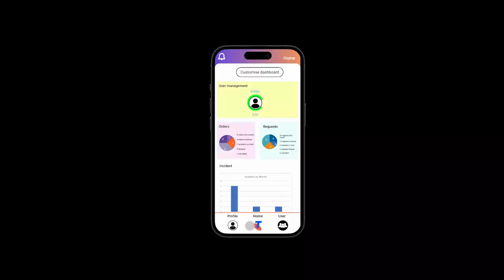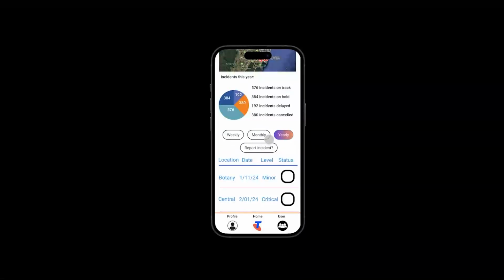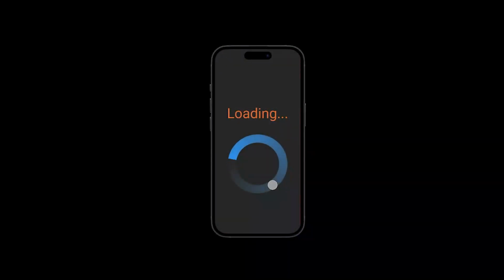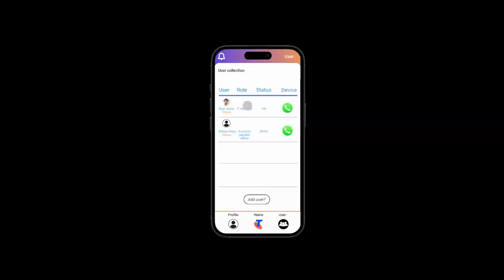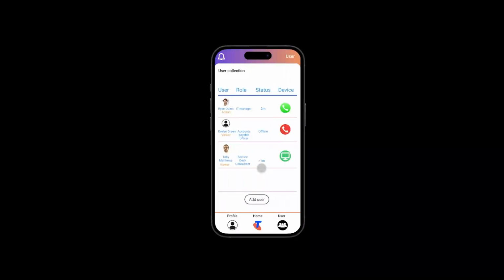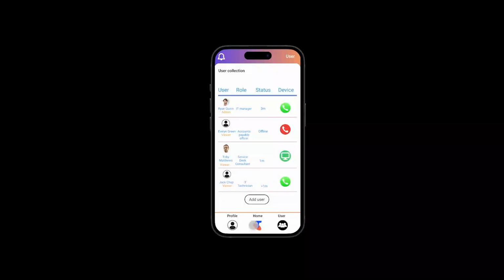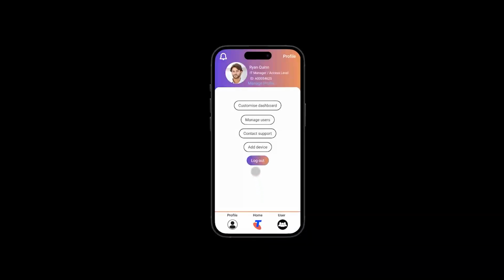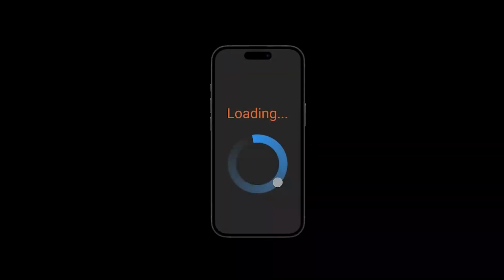AUX300 Assessment 2 - Refined Prototype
By Jackson Chapman